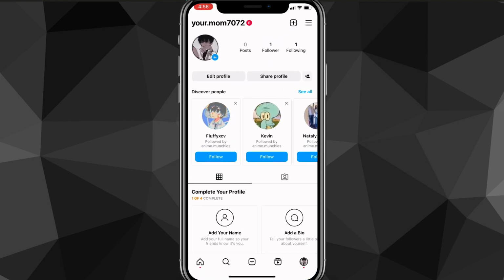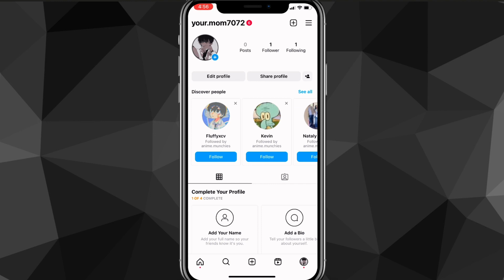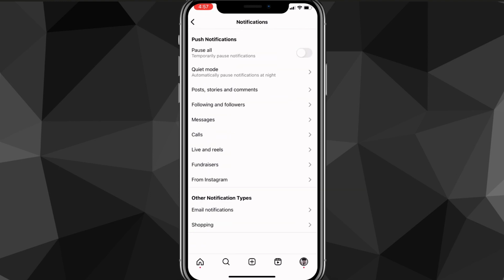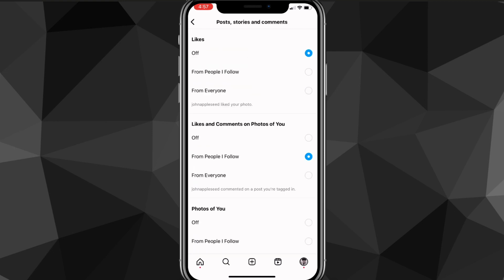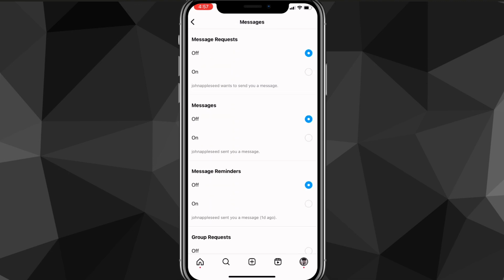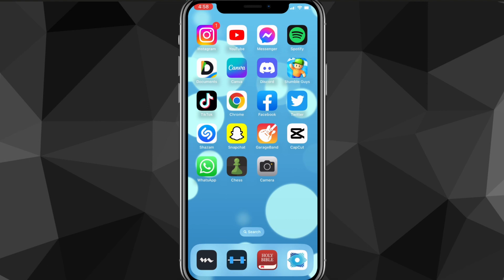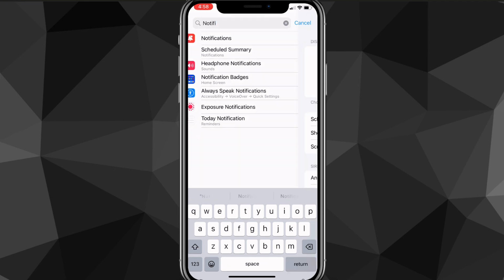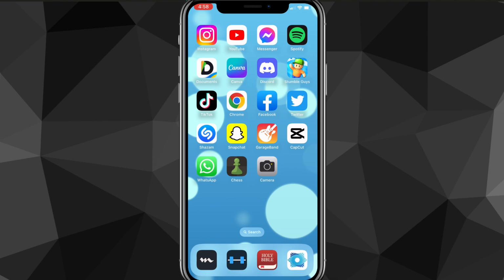How to Turn OFF Notifications on Instagram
Do you want to know how to turn off Instagram notifications? Then this is the video for you! I will show you how to turn off Instagram notifications permanently in 2026.

This is a step-by-step tutorial on how to turn off Instagram notifications for one account in 2026. You can learn how to turn off Instagram notification in 2026 on iPhone and Android, so don't worry.